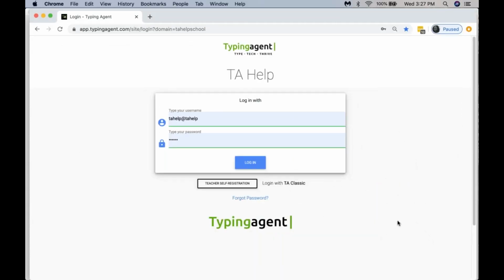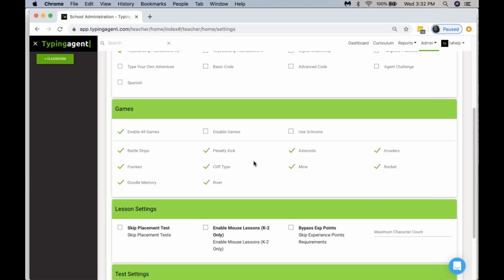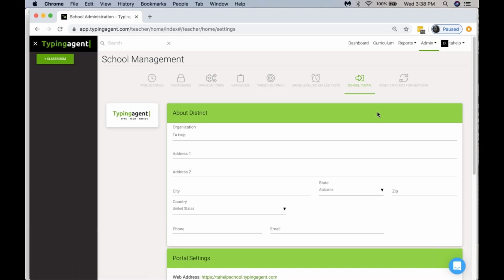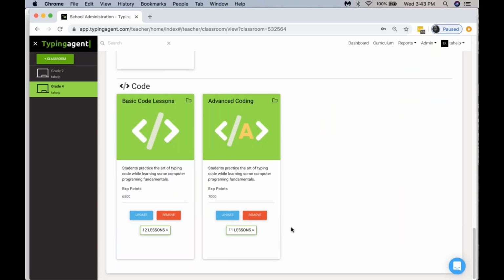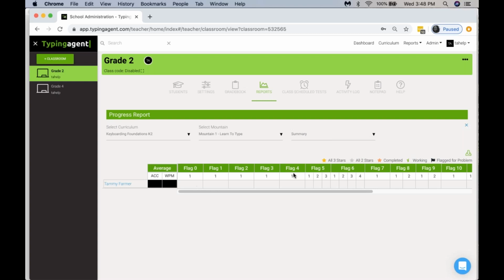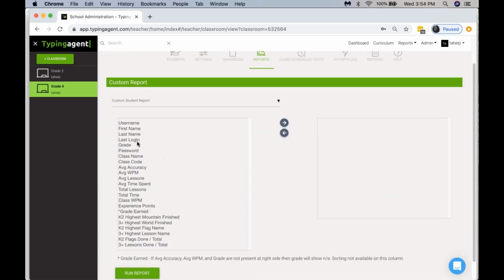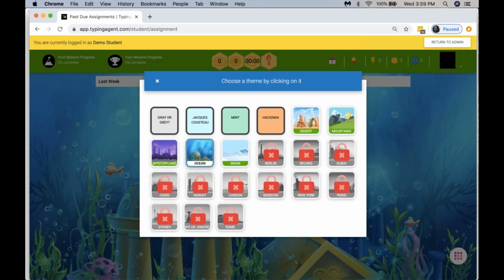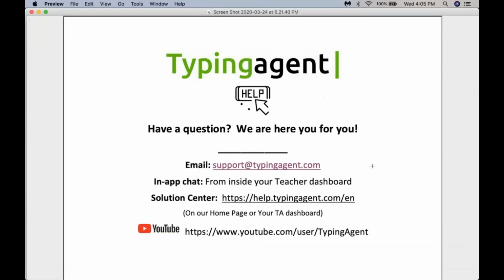Getting Started with Typing Agent for Homeschool Parents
This 40 min video introduces Typing Agent to families who have purchased a homeschool subscription of up to 10 licenses. This video covers the most basic items needed for set up including the teacher portal settings, accommodations, classroom, and student set up, how to view progress, and the student interface. (Some school teachers may find this video information as well as it covers some of the basic functionality)

Getting Started with Typing Agent for Home School Video